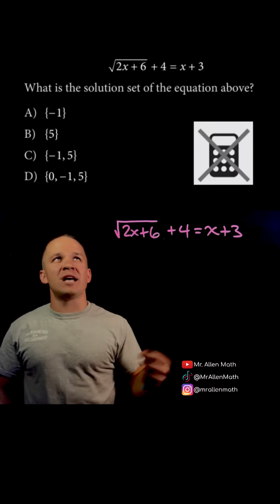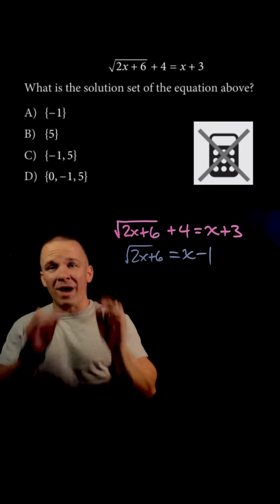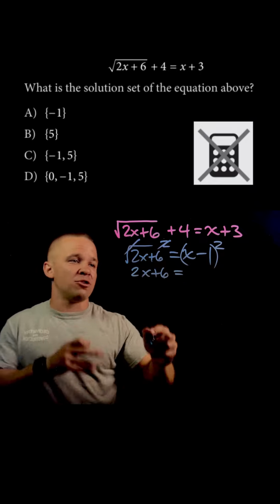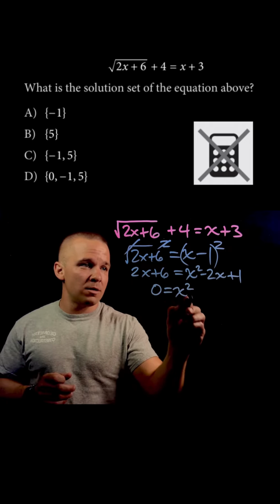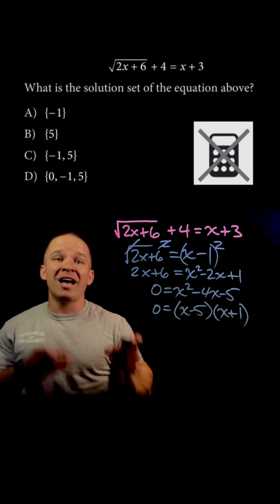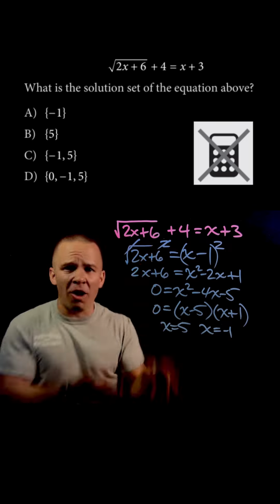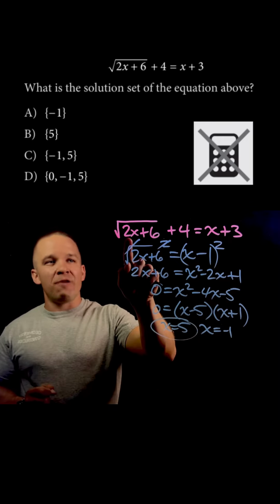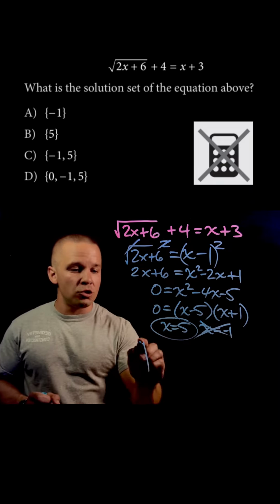SAT Prep 36